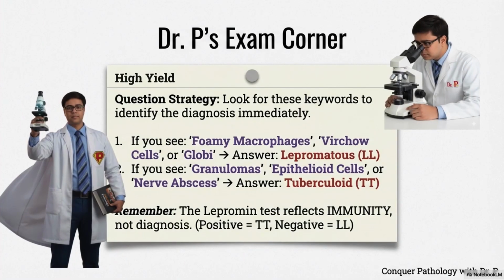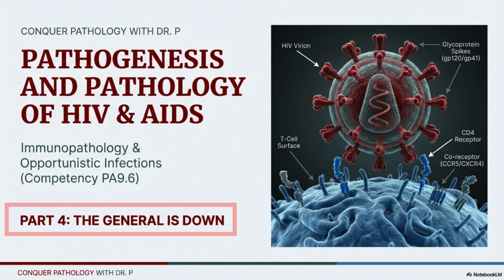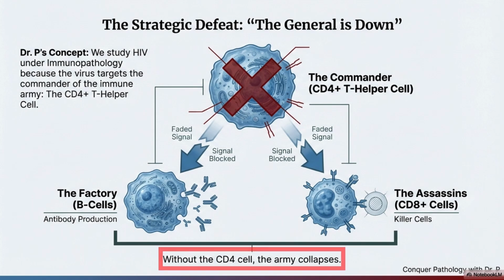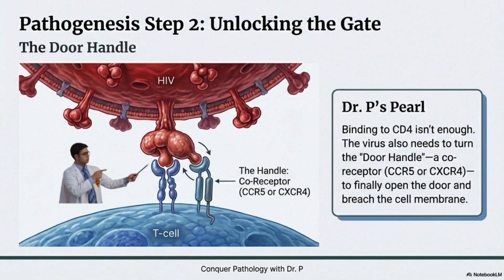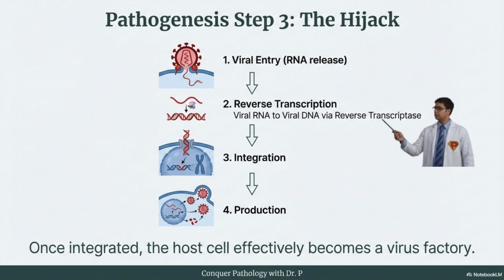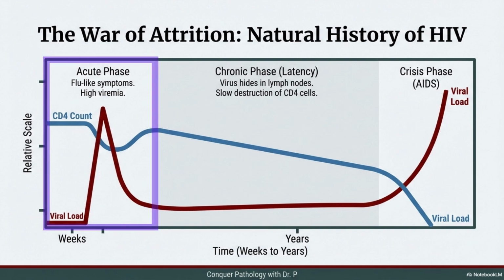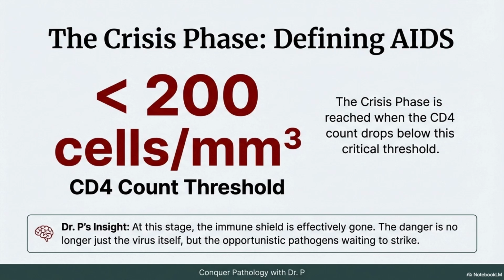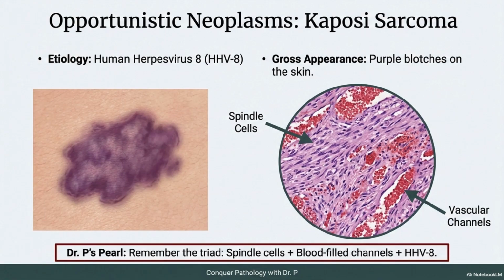Mastering HIV AIDS from a Pathologist's POV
Stop memorizing and start understanding. In this comprehensive lecture, Dr. Prateek (Dr. P) breaks down the Infectious Diseases chapter from Robbins Pathologic Basis of Disease.

We move beyond Microbiology and focus strictly on Pathogenesis and Morphology—the "Crime Scene Investigation" of the tissue. This video covers the high-yield National Medical Commission (NMC) Competencies PA10.1, PA10.2, PA10.3, and PA9.6 for 2nd Professional MBBS students.

Whether you are preparing for your university professional exams, NEET PG, INI-CET, or FMGE, this video simplifies complex concepts into a story you won't forget.

📚 KEY TOPICS COVERED:
Malaria: P. falciparum pathogenesis, PfEMP1, Rosetting, Blackwater Fever, Splenomegaly (Acute vs Chronic).

Cysticercosis: Taenia solium life cycle differences, diagnosis of Neurocysticercosis, Calcified cysts on CT scan.

Leprosy: Cell-Mediated Immunity (Th1 vs Th2 response), Granulomas vs Foamy Macrophages, Lepromin Test.

HIV/AIDS: gp120/gp41 mechanism, CD4 count stages, AIDS-defining illnesses.

🎓 TARGET AUDIENCE:
MBBS 2nd Year Students (CBME Curriculum)

FMGE (Foreign Medical Graduates)

📝 NMC COMPETENCIES ADDRESSED:
PA10.1: Define and describe the pathogenesis and pathology of Malaria.

PA10.2: Define and describe the pathogenesis and pathology of Cysticercosis.

PA10.3: Define and describe the pathogenesis and pathology of Leprosy.

PA9.6: Define and describe the pathogenesis and pathology of HIV and AIDS.